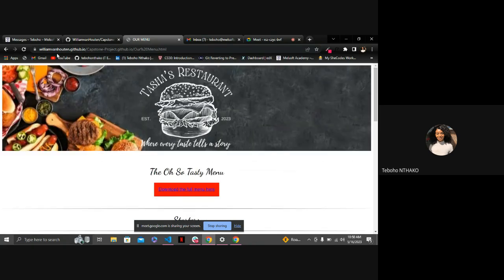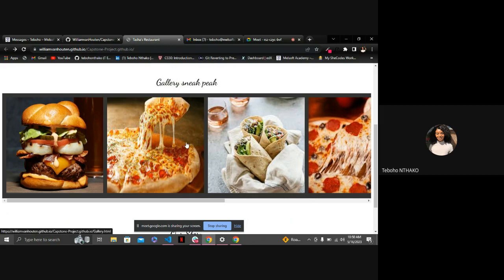May Cohort Weekly Check-In - 16 May 2023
In this week's weekly check-In, we go through some challenges that people are facing as well as providing some much needed motivation for the students.